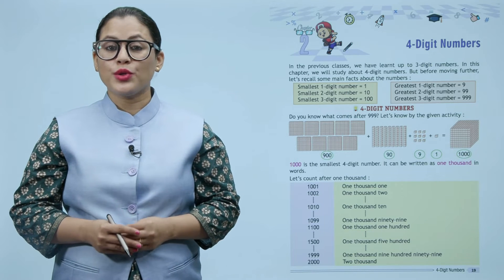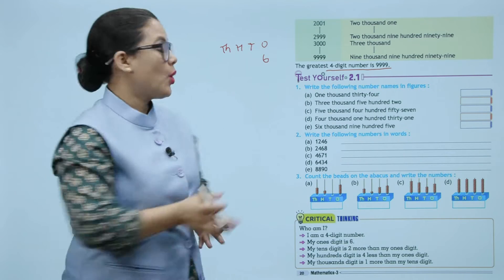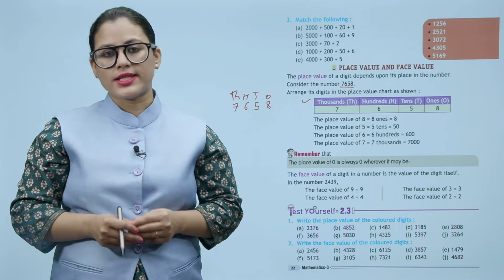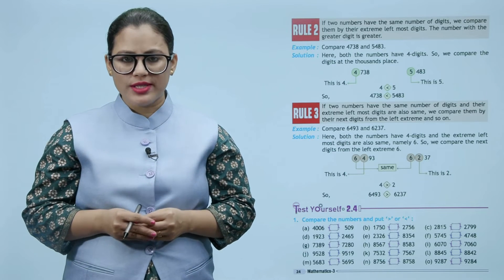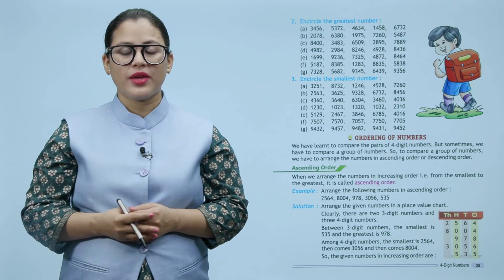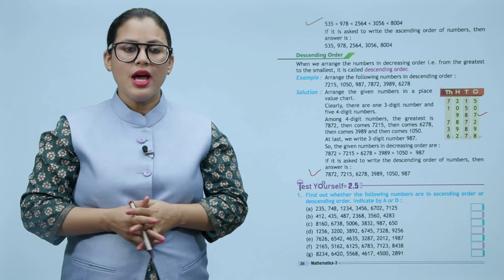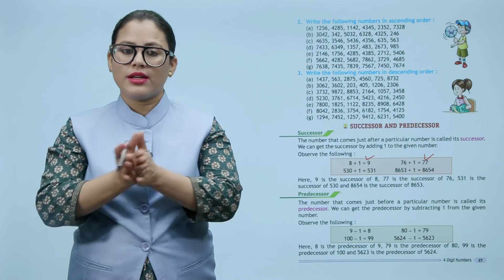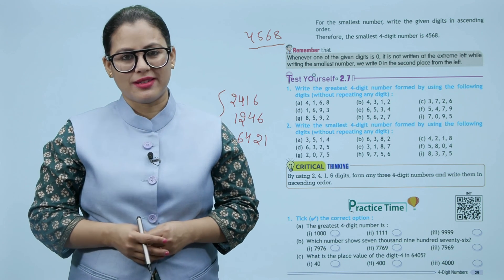Knowledge Tree Books Maths Class 3 Chapter 2